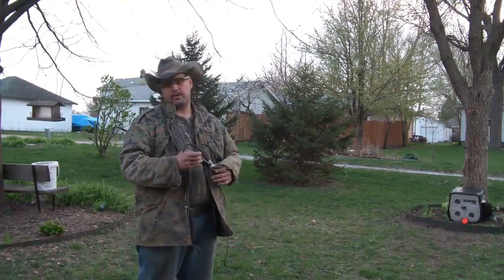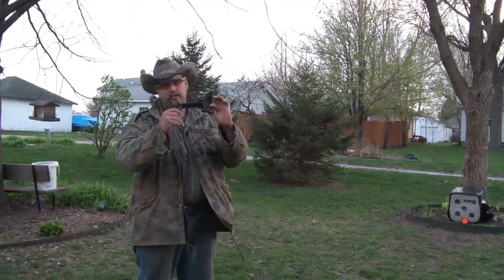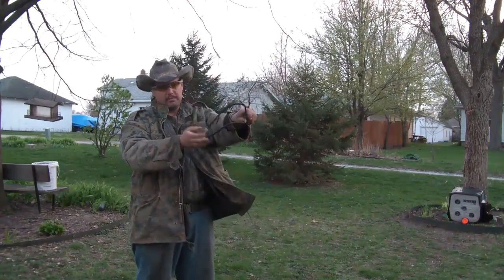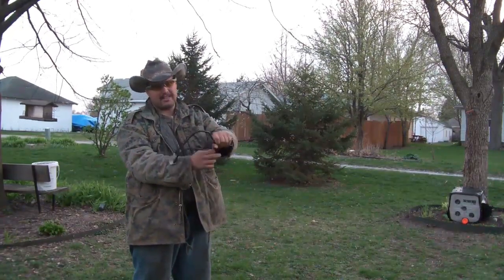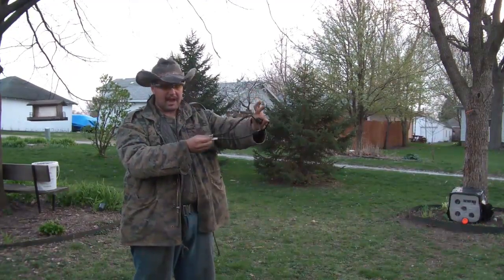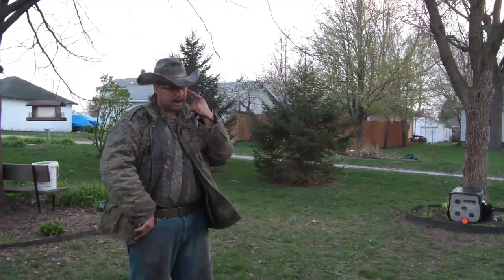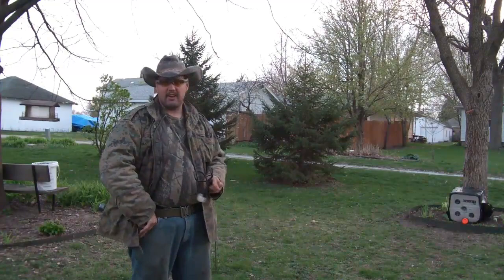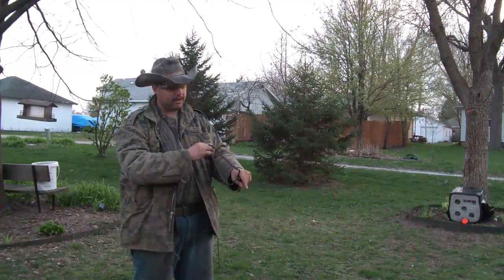TGO Slingshot shooting Part 2!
I am getting a bit better I also changed out for a black power band.
Power band only 6 bucks!